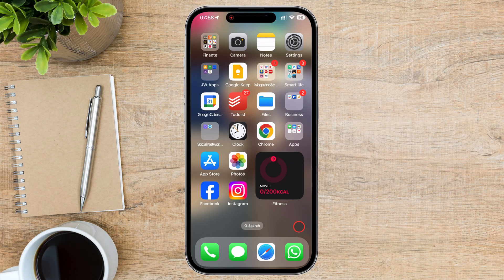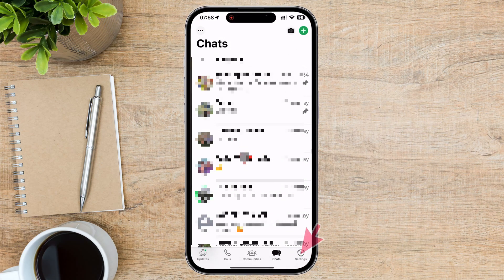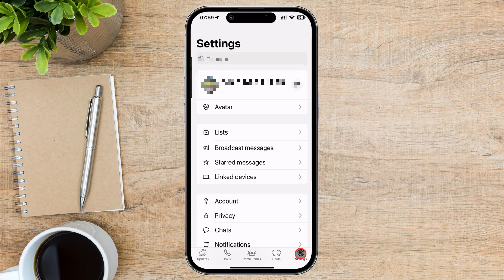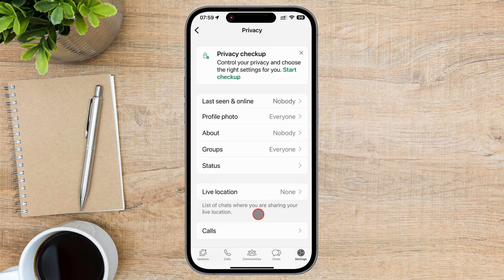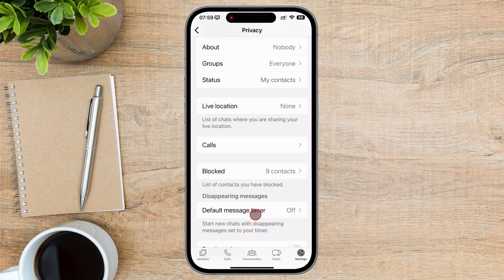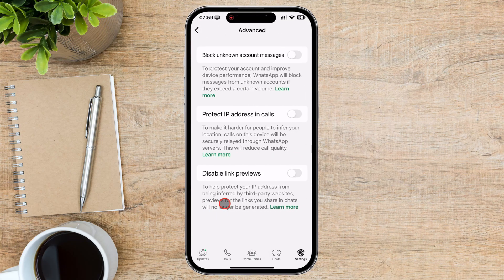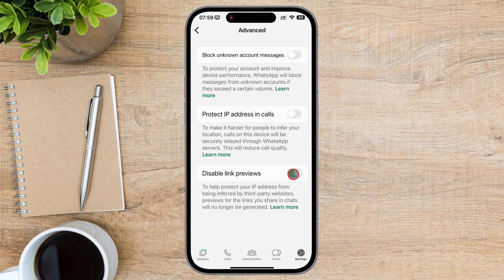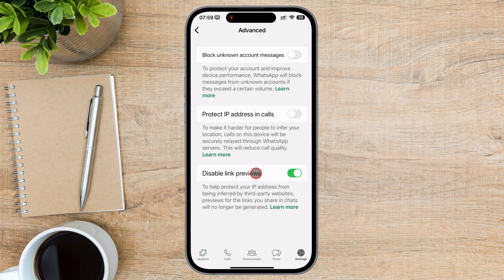How To Disable Link Previews In WhatsApp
Learn how to disable link previews in WhatsApp with this step-by-step tutorial! Link previews can clutter your chats or expose sensitive details you’d prefer to keep private. In this guide, we’ll show you how to turn off this feature to keep your conversations clean and secure. 🚫🔗

What you’ll learn:

Why link previews appear in WhatsApp messages.
Potential risks of link previews, like revealing sensitive details or IP addresses.
How to disable link previews in a few simple steps on both iPhone and Android devices.